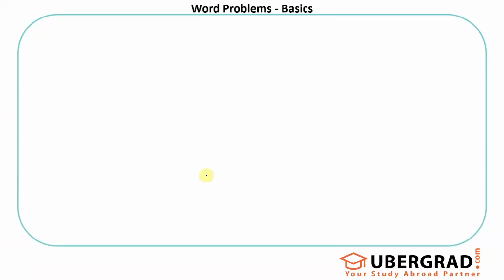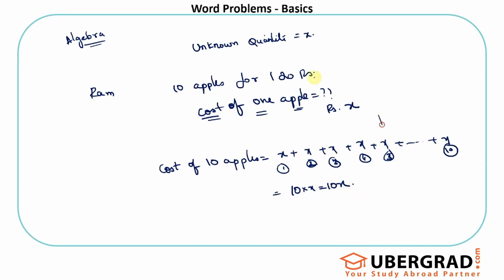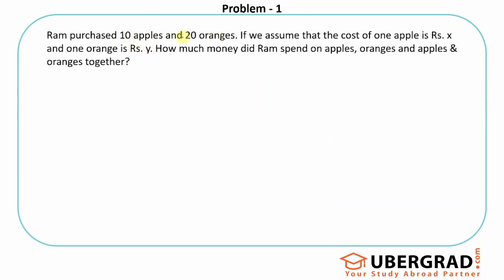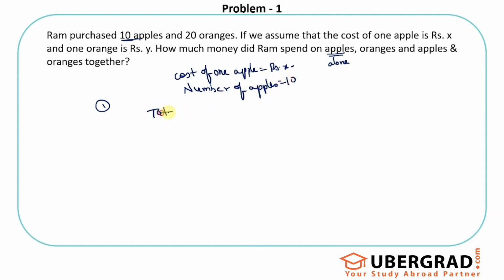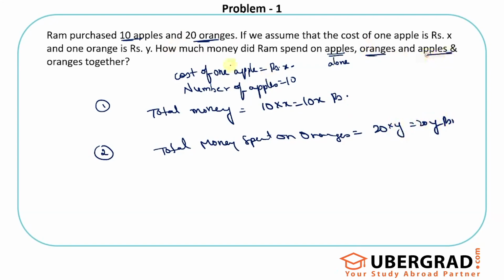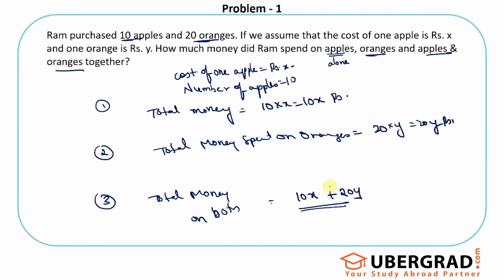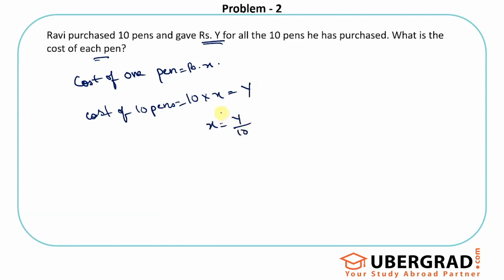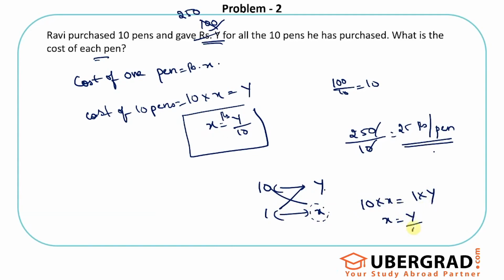Word Problems 1 (Basics)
Arithmetic is one of the four key blocks of GRE Quantitative Reasoning and the easiest of the four blocks in general. The Word Problems topic in Arithmetic is an important topic to focus on.
We shall start with basic Word Problems  in this concept video along with few simple tricks to solve tricky questions.
You can watch the remaining videos in the playlist to complete Word Problems concepts for GRE Quantitative Reasoning section.